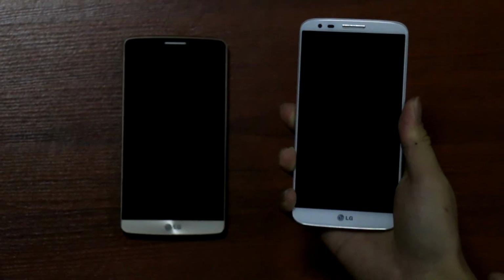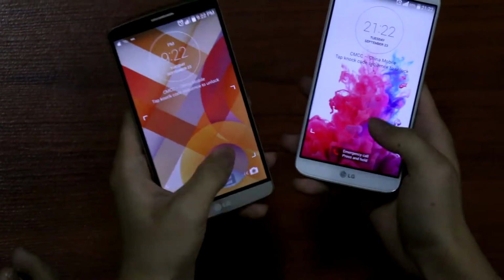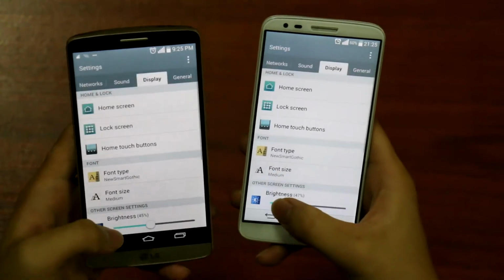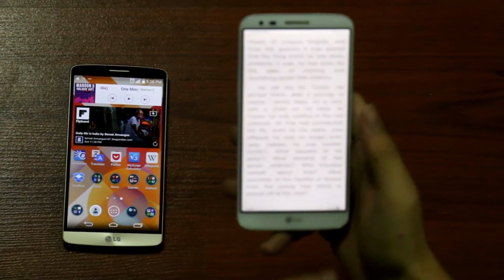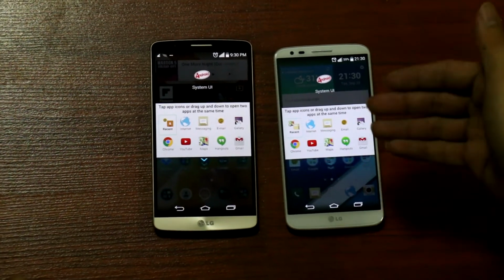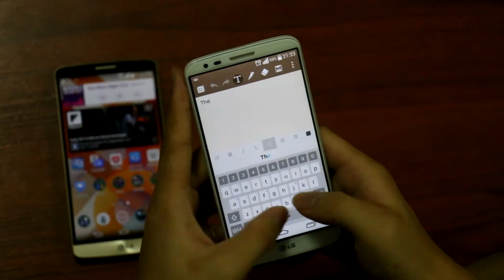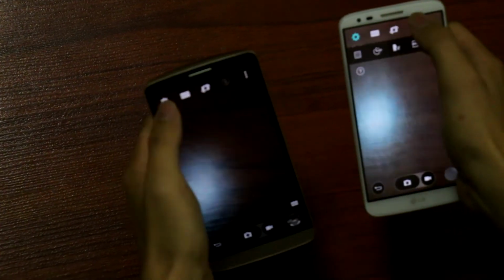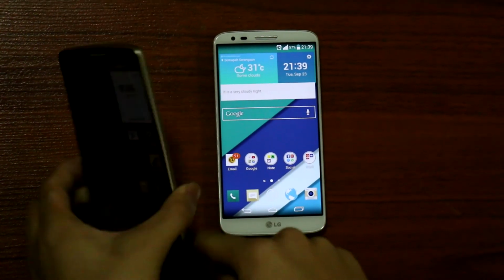OPTIMUS G3 ROM review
This is a comparison between the G3 and G2 with optimus G3 rom loaded.

if you like the rom, you can download and see the installation instructions

I hope you like the video, this is my first try, constructive comments is appreciated.